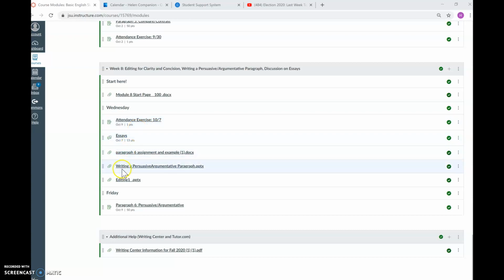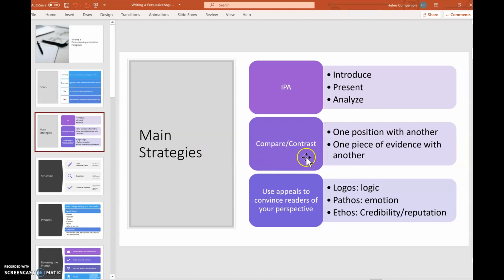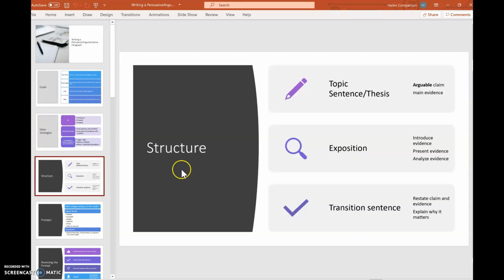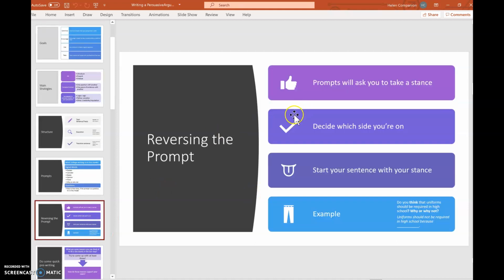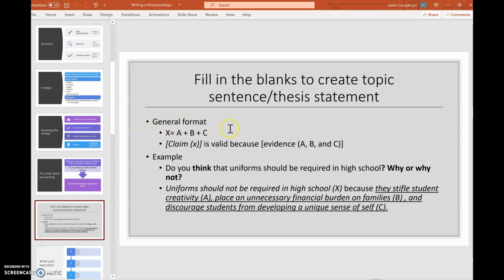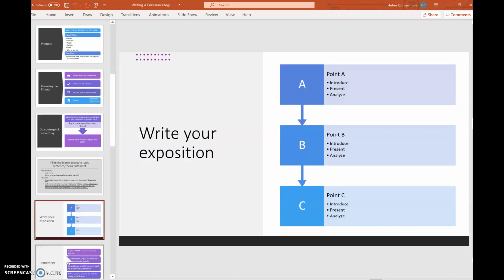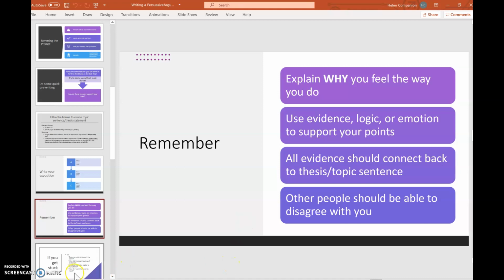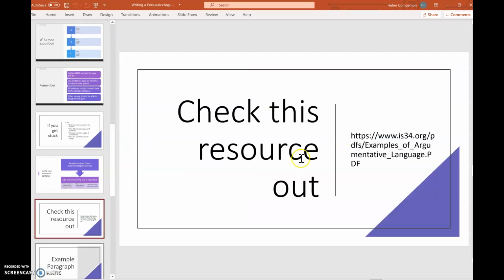Lecture for EH 100, 10/7/2020, Part 1